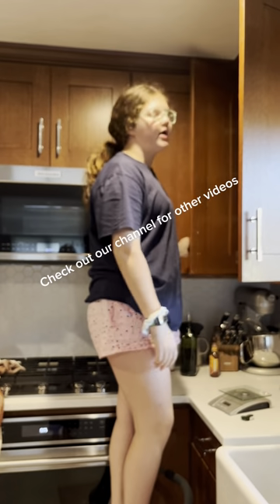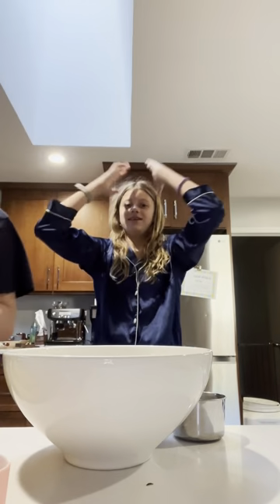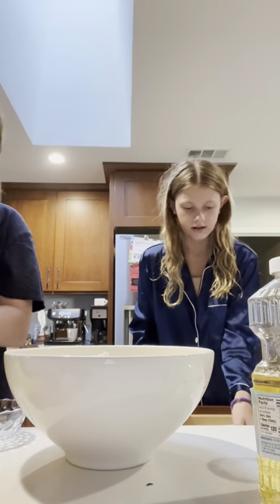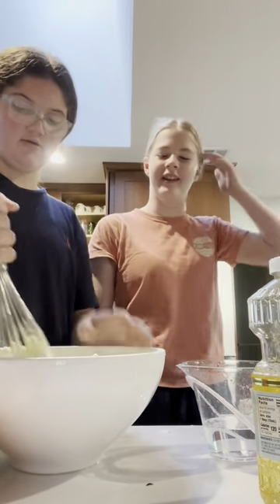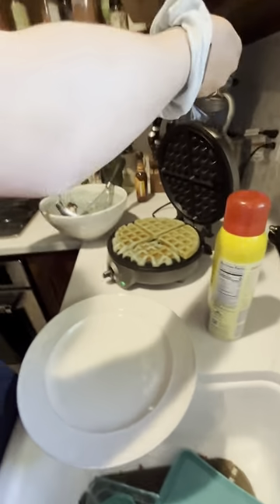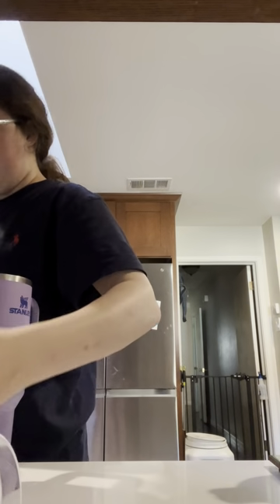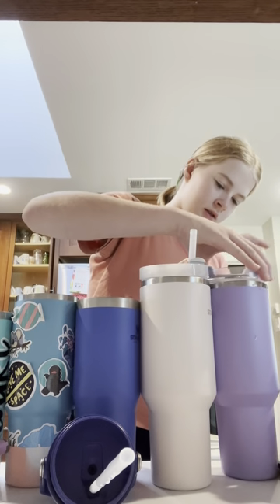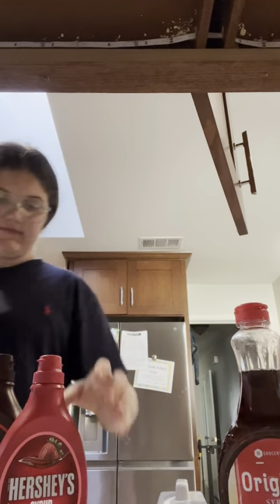Making a Waffle Bar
Nora, Claire, and guest star Ophelia make a waffle bar for Claire’s little siblings. Sorry ahead of time for not much of a description, we got sidetracked and forgot to film. Have fun watching!